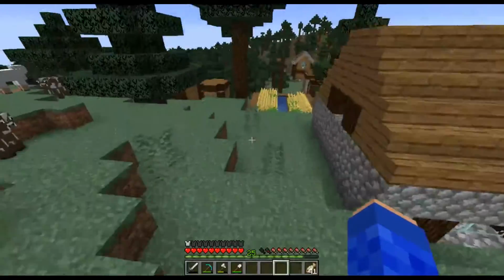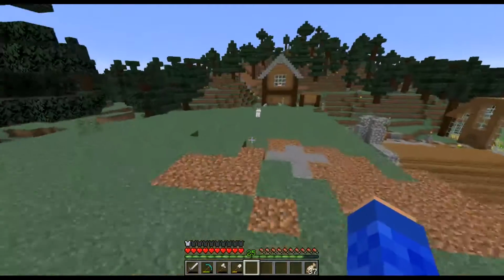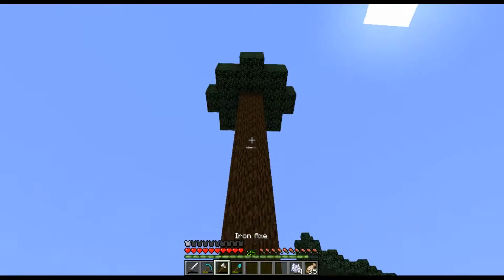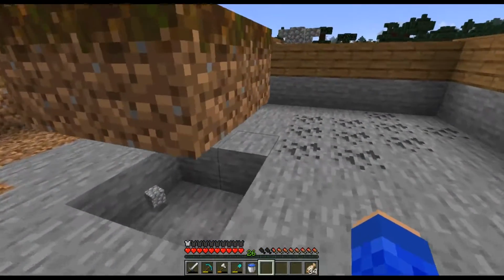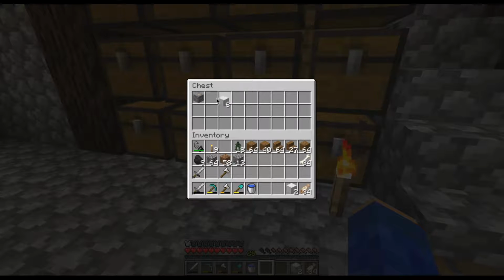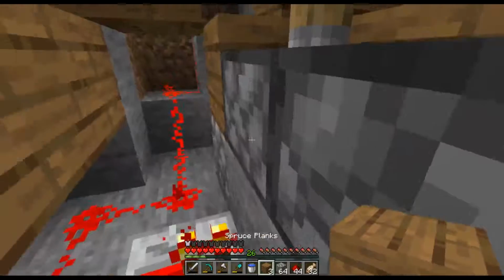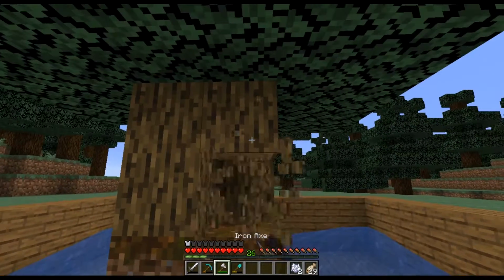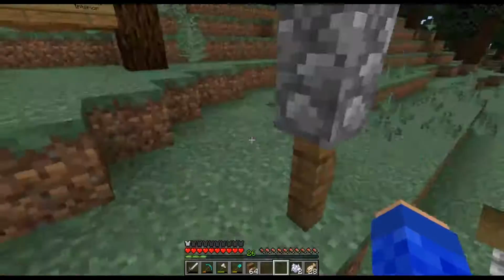Giant Trees | Minecraft The Asylum 5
Today we build a tree farm. It's not a very fancy one, but I think it works.

I got lazy with pretty much everything this time around. To be fair, this is put together at midnight the night before. Work is taking a lot out of me lately.